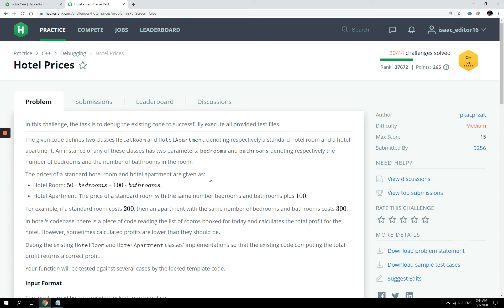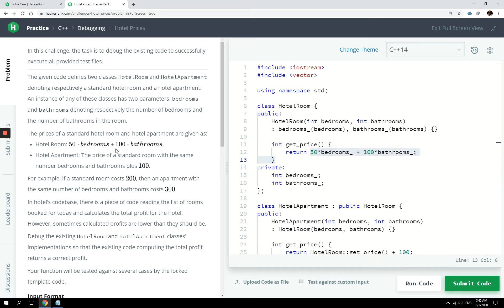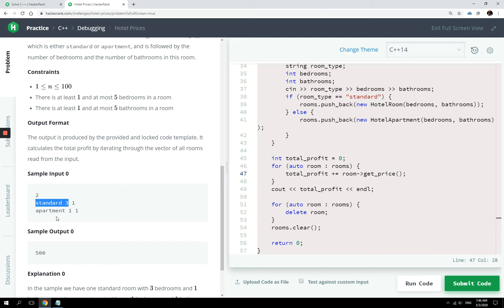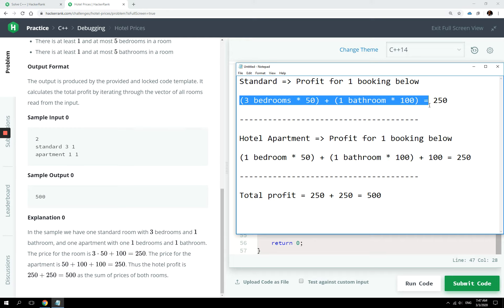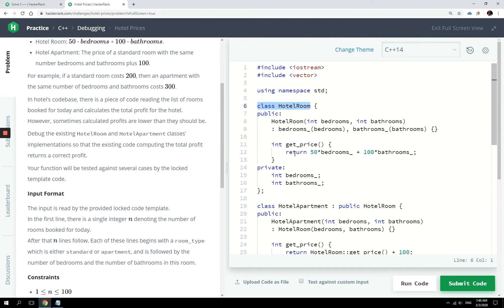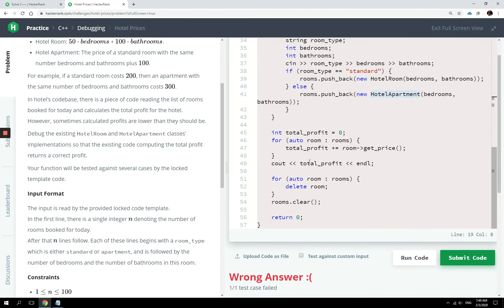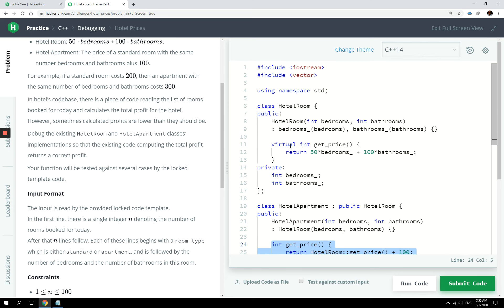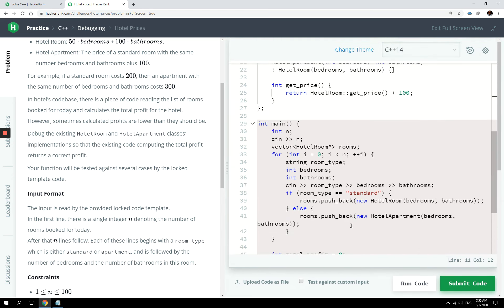HackerRank Solution: Hotel Prices in C++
Hotel Prices HackerRank solution in C++. This C++ beginner tutorial uses a HackerRank problem to explain how virtual functions work in C++ between base classes and derived classes. This video continues on the topic of inheritance and polymorphism in C++. Here, we use the "virtual" keyword to override a method from the base class in our subclass. We maintain the method signature but we change the implementation.